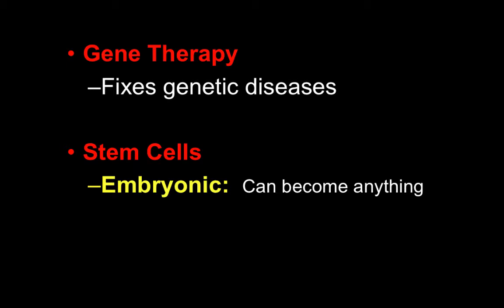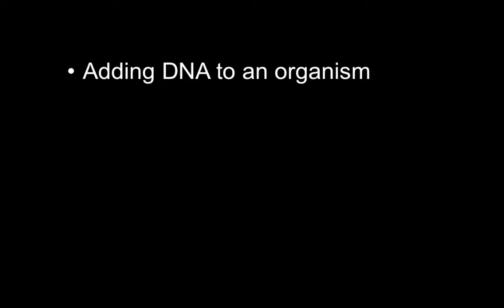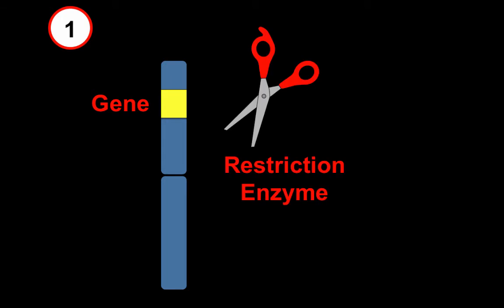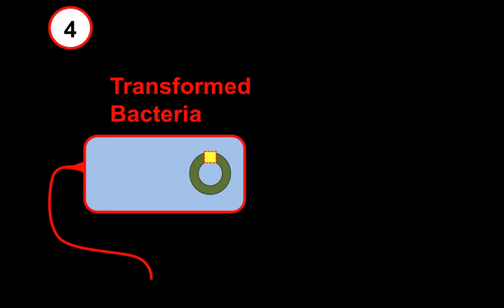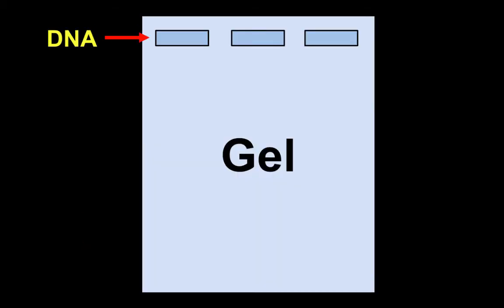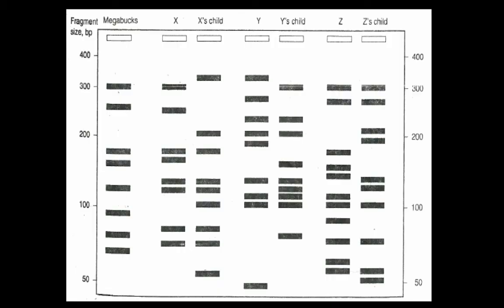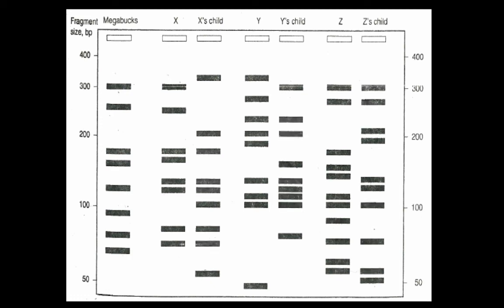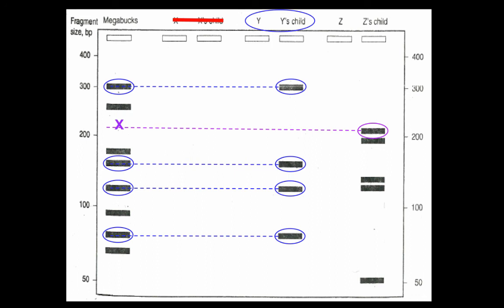3-S3 Review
Table of Contents:

00:00 - 3-S3 Review
00:02 - Human Genetics
00:03 -
00:56 - Transgenic Organisms
00:58 -
02:37 - DNA Fingerprints
02:41 - Gel Electrophoresis
02:58 -